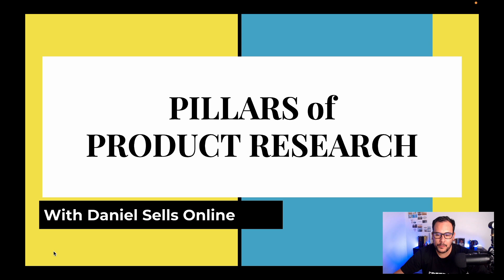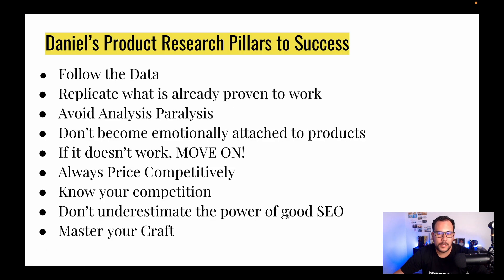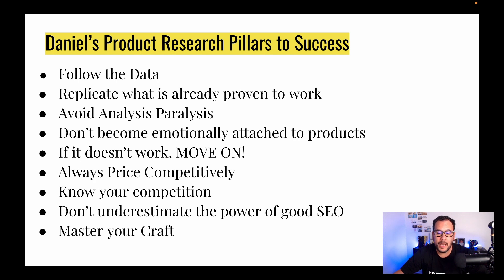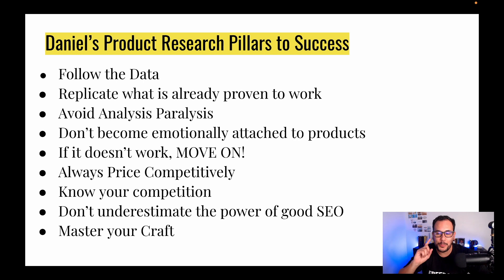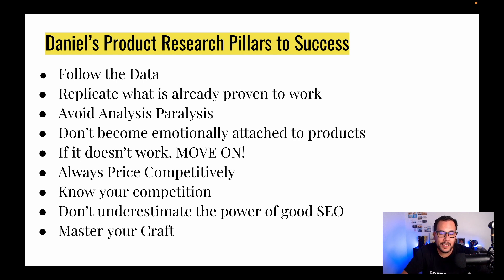Facebook Marketplace Product Research EXPLAINED | Episode 1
How to Product Research Explained on Facebook Marketplace| Episode 1
This is a series of videos I will publish on my channel to demonstrate my thought process when it comes to product research. You can apply these lessons across multiple marketplaces. If you are experiencing problems getting started, this is the video for you!

👉The Facebook Markeplace Blueprint Learn EXACTLY how to get your first Sale on Facebook Marketplace, How to find the best products to sell, create highly engaging and optimize listings to grow your sales, and how to properly setup and run your FB marketplace store.

     Get 30 Days for Free with my link
► Zik Analytics is the most powerful product research tool in the market.
Get You 50% for the first month on all monthly plans and 20% on all year plans for the first year only!

Crush Procrastination, Crush Brain Fog, and Boost Motivation & Focus
with Magic Mind.

🔴Sign-up to SmartScout the best Amazon product research software and SAVE 20%